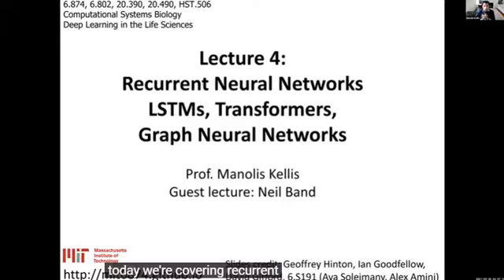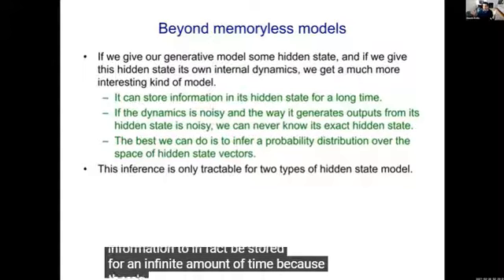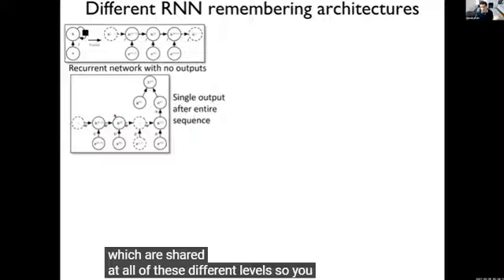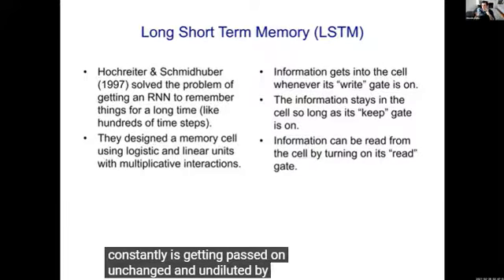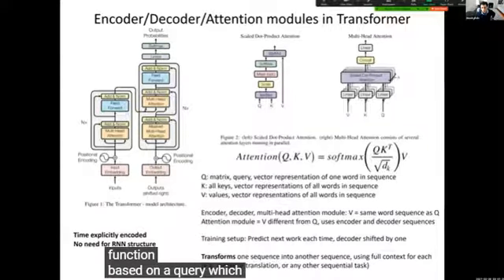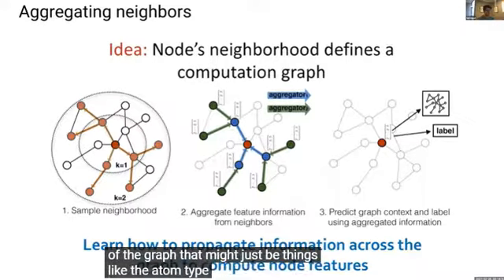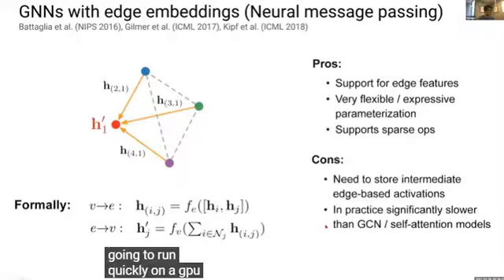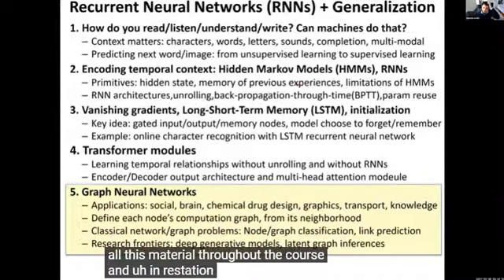Deep Learning in Life science Lecture #4